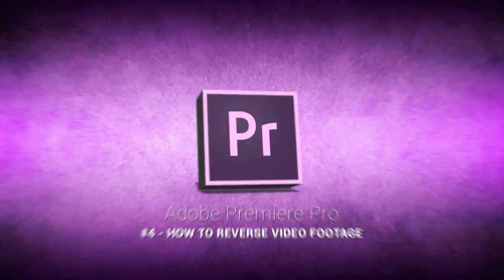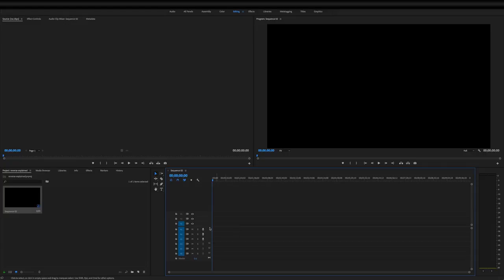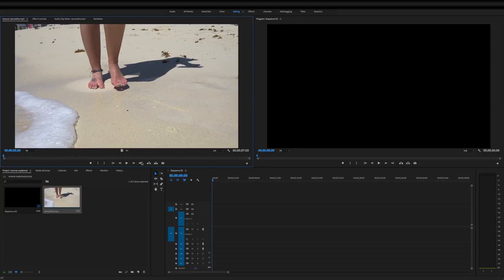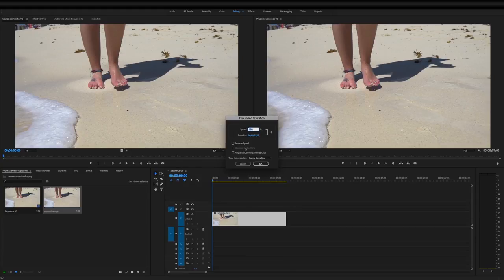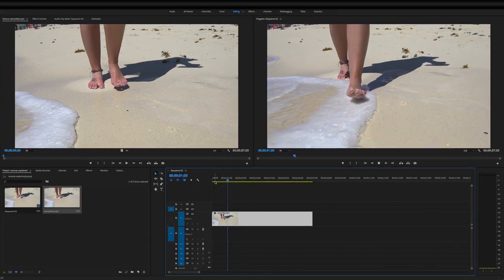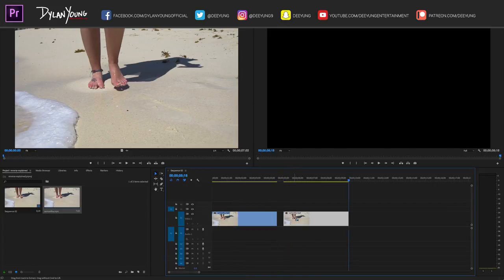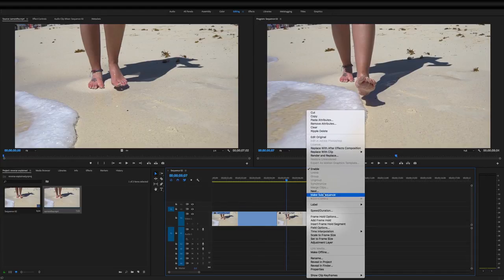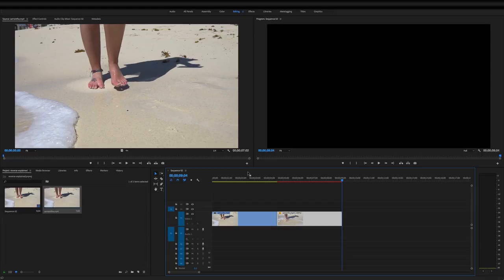Adobe Premiere Pro / How to Reverse Video Footage (Tutorial)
In this video, I demonstrate how to reverse footage in Adobe Premiere Pro. Recorded Sunday January 21, 2018.

🔊 MUSIC

"Canyon Breeze"
by: Deeyung

🎥EQUIPMENT

Sony A7sii
Sony/Zeiss 16-35mm f/4
Zhiyun Crane